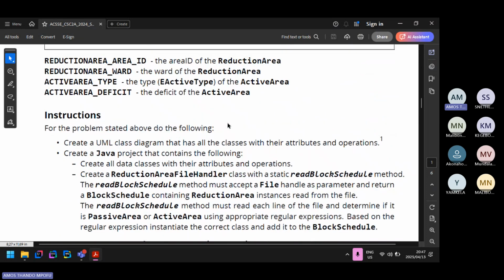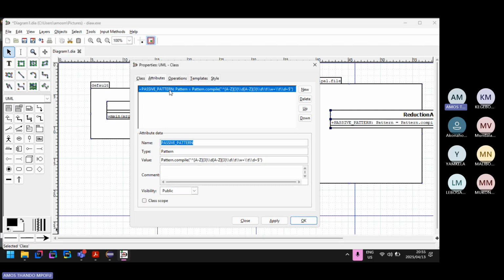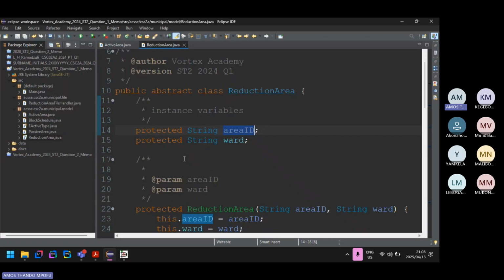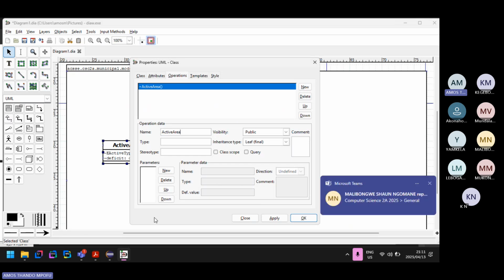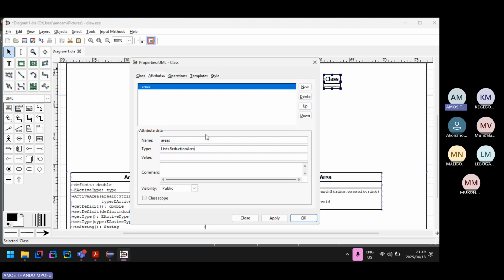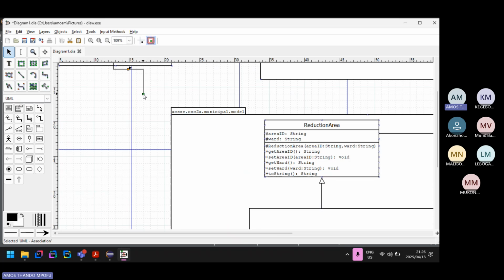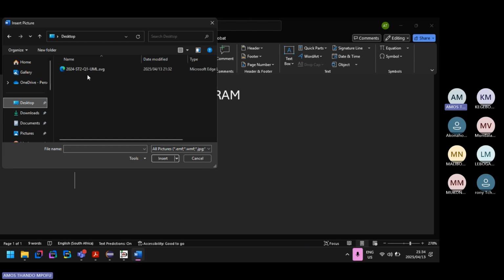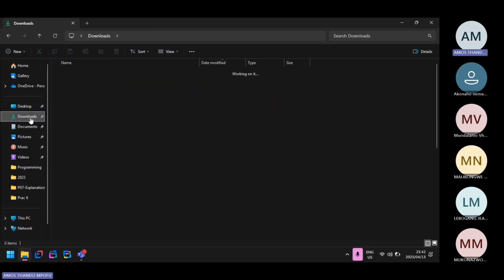Java Computer Science 2A: 2024 ST2 Q1 UML